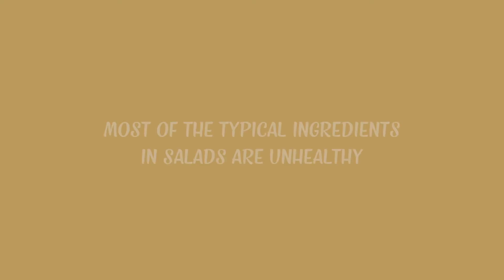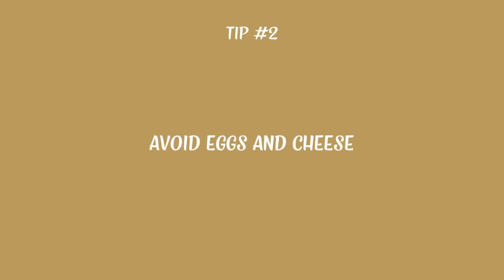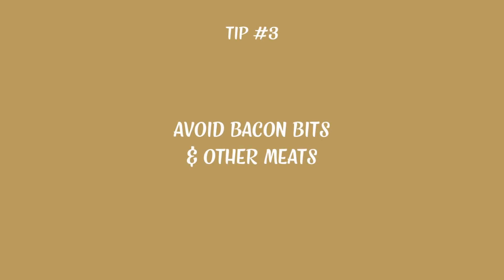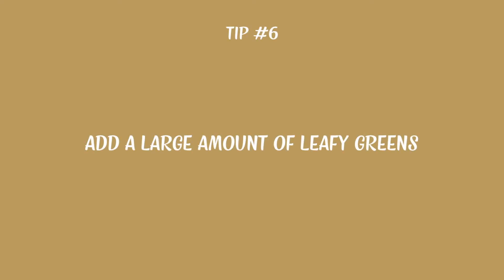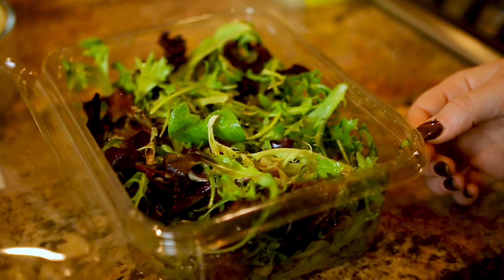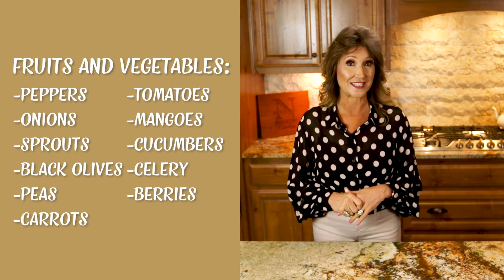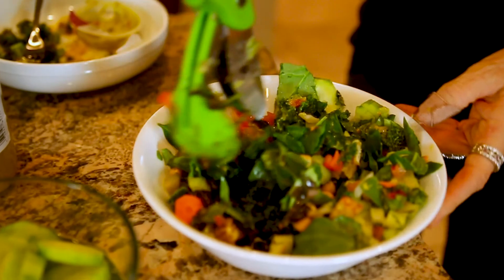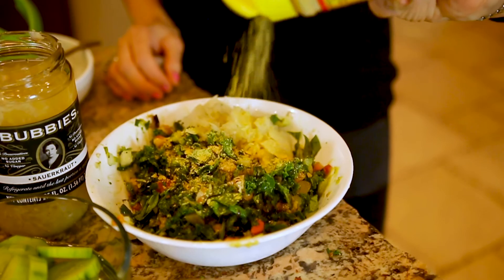How To Make A Healthy Salad For Weight Loss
►► Want to lose weight but you're not sure where to start?

Do you eat salads, thinking they will help you lose weight and be healthy? Salads definitely can do that, if you’re using the right ingredients. Salads can be one of the best meals for losing weight and keeping it off, but they can also sabotage your weight loss and even cause weight gain. It all depends on how you make it.

In this video I’m going to show you how to make a healthy salad for weight loss, covering the basic do's and don'ts for salads.

And I'll also give you one of my favorite go-to healthy salad recipes!

When you make a salad like this and stop adding all the junk, you're getting a meal that's packed with all the nutrition your body needs, without all the junk that’s sabotaging your health goals.

Helpful tools for making salads:

Salad choppers
Salad spinner

Timestamps

0:00 Typical salads are unhealthy
0:42 1. Avoid iceberg lettuce
0:49 2. Avoid eggs & dairy
1:06 3. Avoid meat
1:22 4. Avoid croutons
1:41 5. Avoid dressing
2:11 6. Add leafy greens
2:25 7. Add plant-based protein
2:44 8. Add fruits and vegetables
3:06 9. Use salad choppers
3:31 Kale salad recipe

COACHING: Ready to break the chains of food addictions once and for all? Become one of my warriors today! Help planning meals, daily accountability, daily motivation, a community, coaching calls & teachings